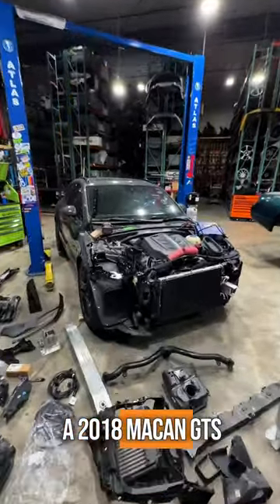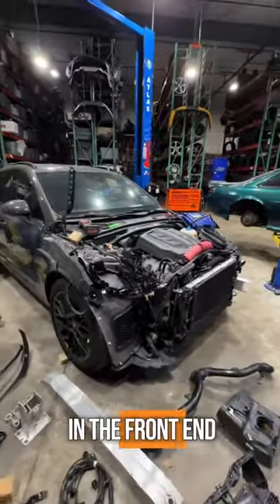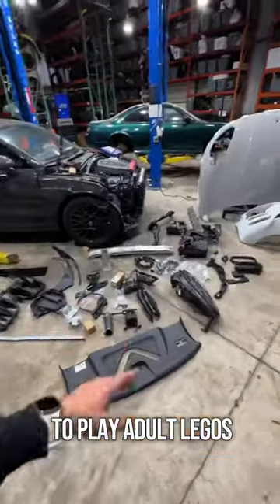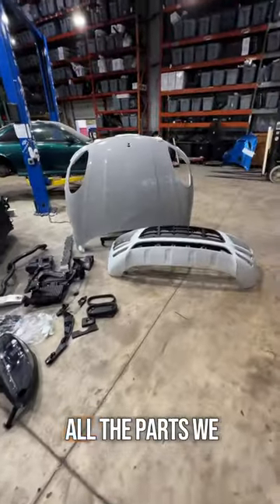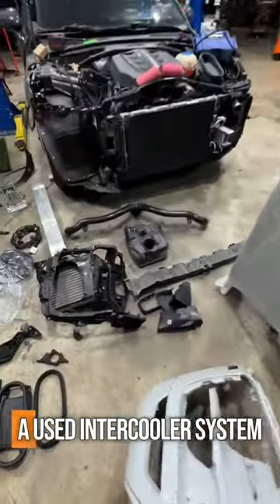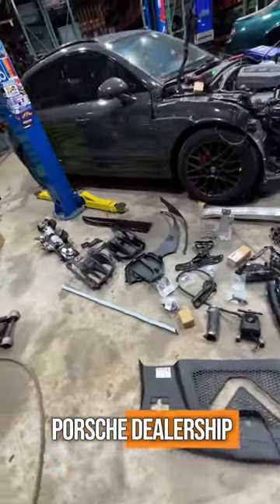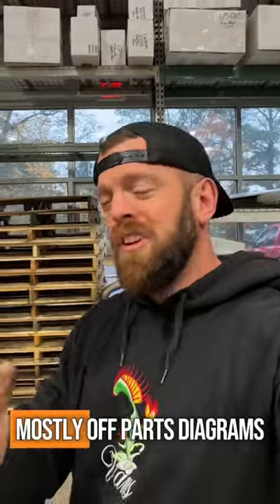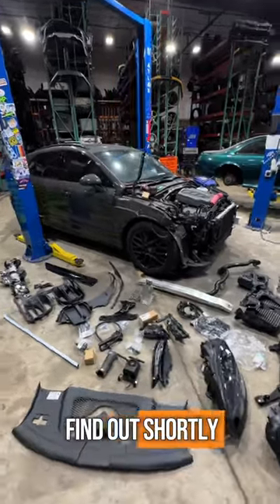Let’s play Porsche Legos!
Let’s play Porsche Lego’s!

The full rebuild video just dropped on @scraplifegarage YT!